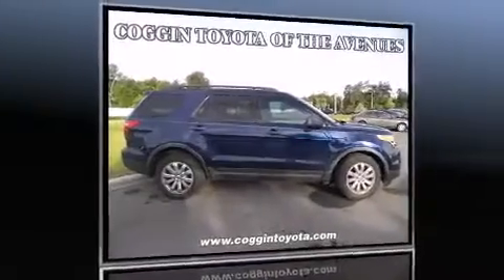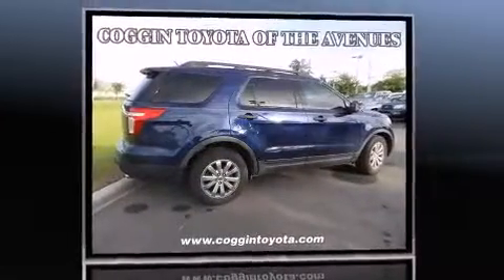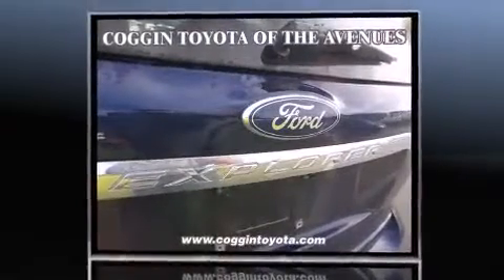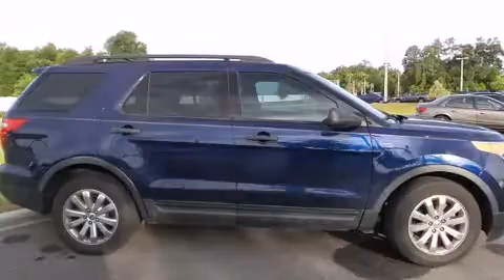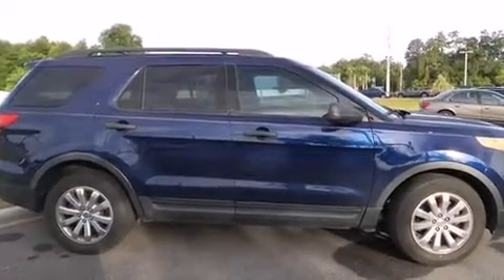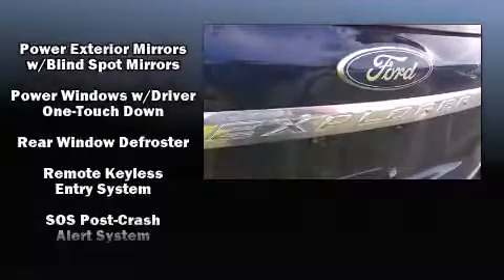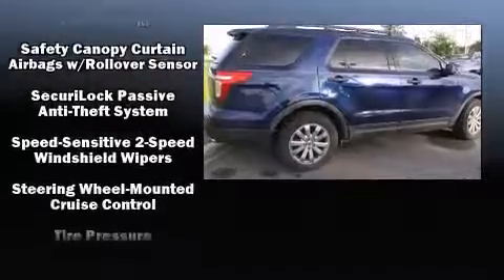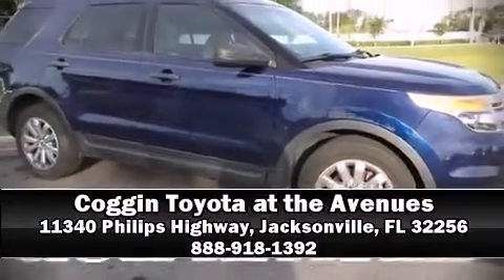2011 Ford Explorer Base in Jacksonville, FL 32256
Come test drive this 2011 Ford Explorer. A 3.5 liter V-6 engine pairs with a sophisticated 6 speed automatic transmission, and for added security, dynamic Stability Control supplements the drivetrain. This model accommodates 7 passengers comfortably, and provides features such as: a rear window wiper, front bucket seats, air conditioning, tilt steering wheel, power door mirrors, an overhead console, and cruise control. Audio features include a CD player with MP3 capability, and 6 speakers, providing excellent sound throughout the cabin. Ford also prioritized safety and security by including: dual front impact airbags with occupant sensing airbag, front SIDE impact airbags, traction control, ignition disabling, and 4 wheel disc brakes with ABS. A Carfax history report provides you peace of mind by detailing information related to past owners and service records. Our experienced sales staff is eager to share its knowledge and enthusiasm with you. They'll work with you to find the right vehicle at a price you can afford. Stop by our dealership or give us a call for more information.